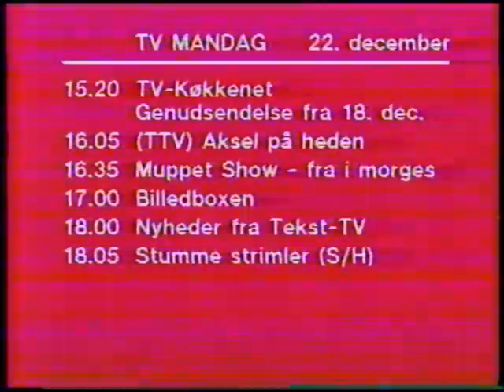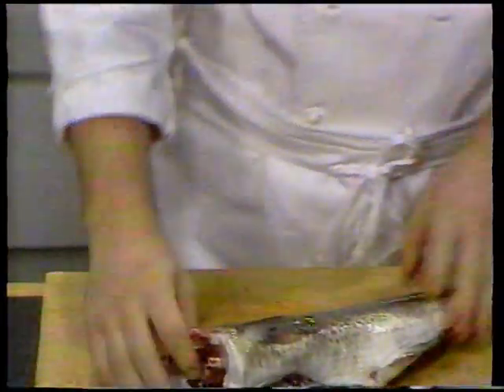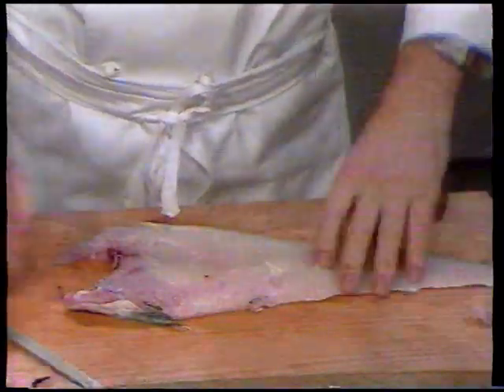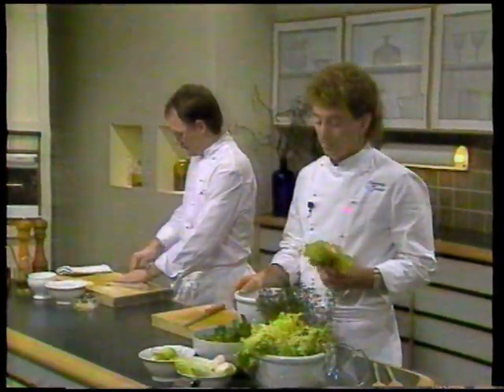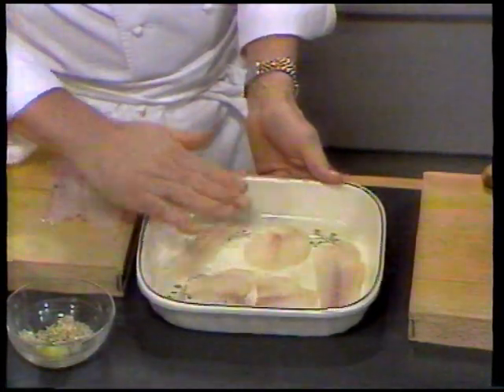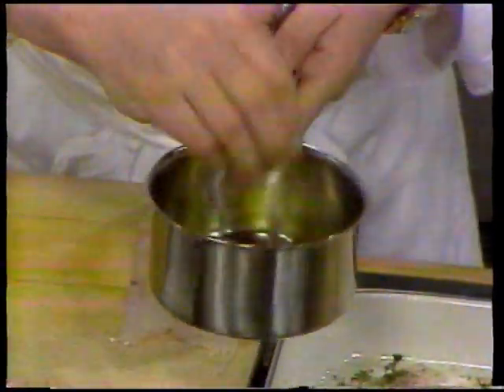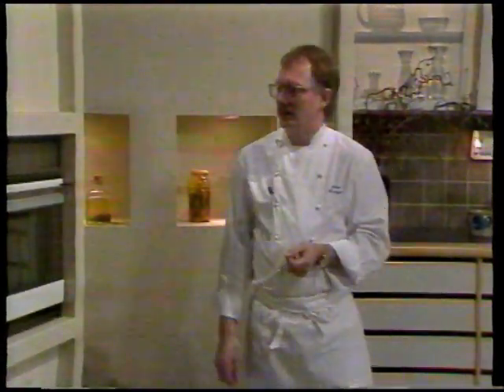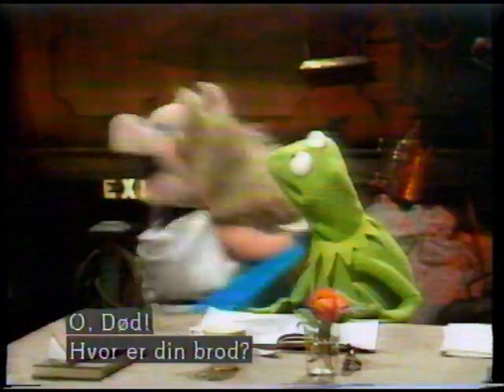TV-køkkenet fra 1980erne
Denne har været uploadet før, men her får i den bare igen. Den oprindelige uploader tilladder genbrug af alt hans materiale.